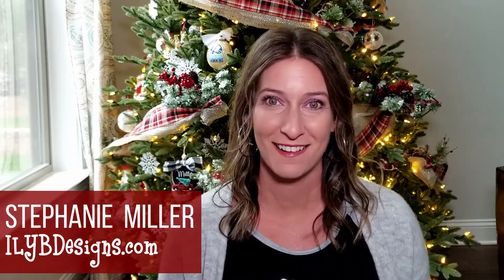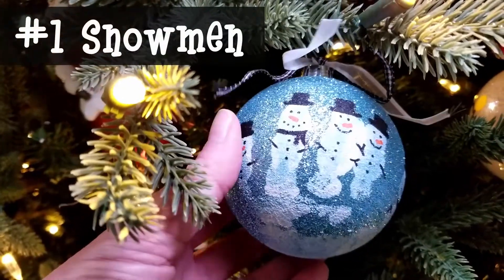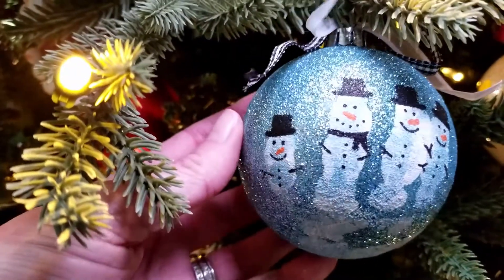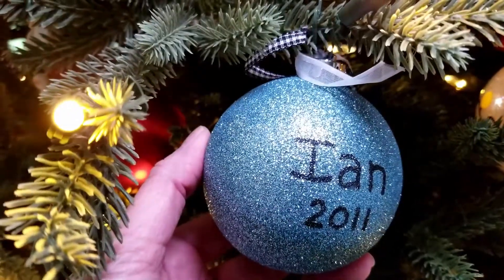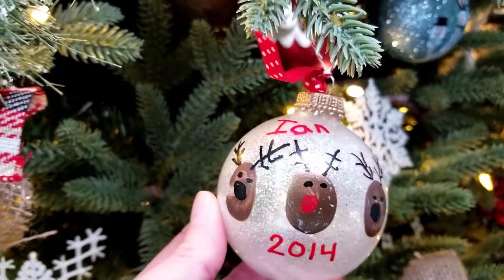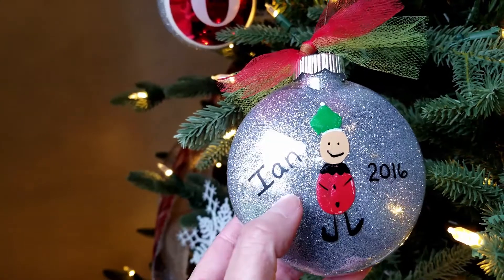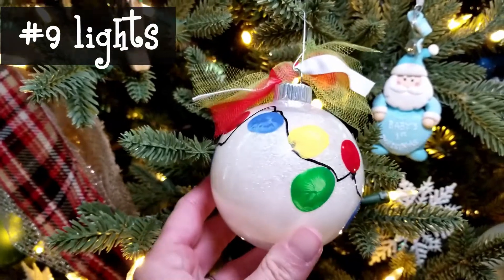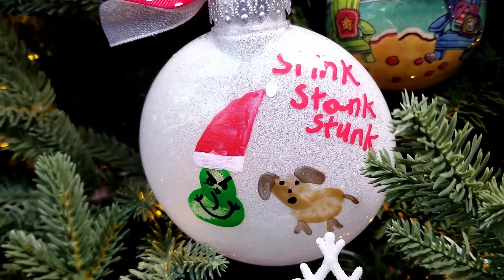10 HANDMADE CHRISTMAS ORNAMENTS to Make With Kids | DIY Christmas Ornaments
I'm sharing my favorite Christmas tradition I do every year with my kids. I have 10 handmade Christmas ornaments to make with kids. Many use their handprints and fingerprints, but there are a few other ornament designs as well. I'll explain how to make each of the 10 handmade Christmas ornaments.

Stick around to the end to find out the special ornament design for 2020.